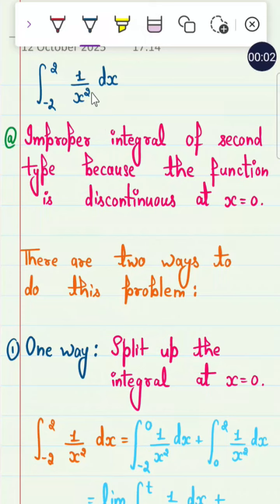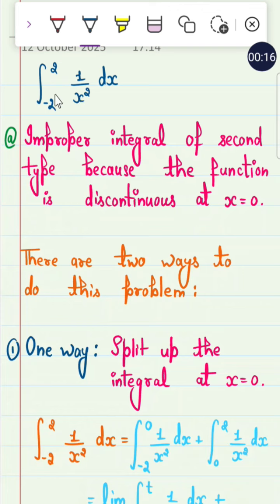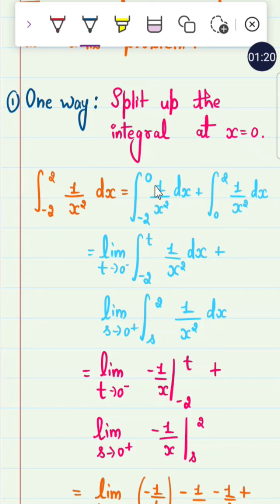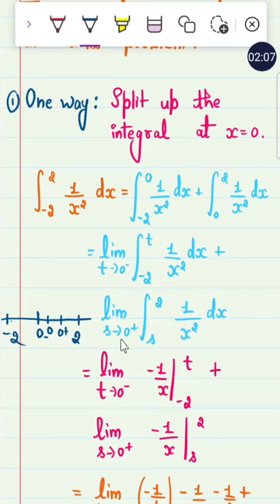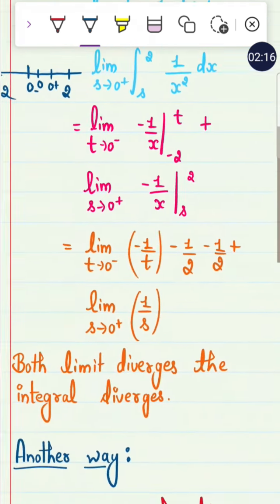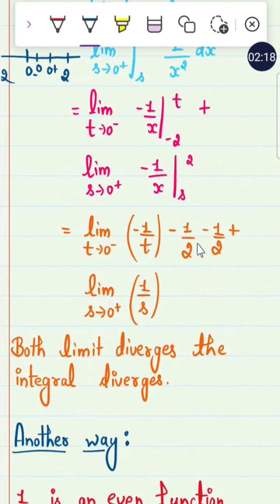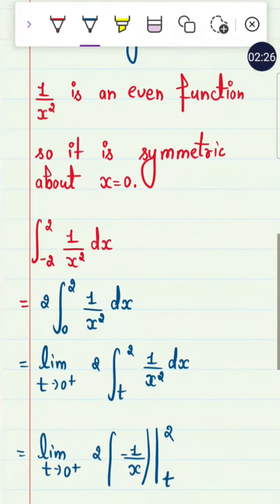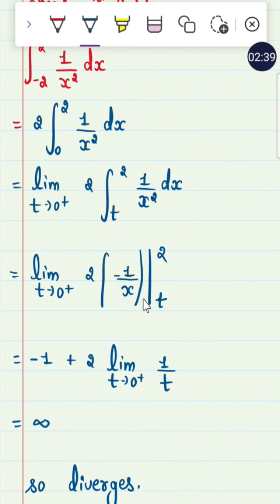improper integral divergence of integral